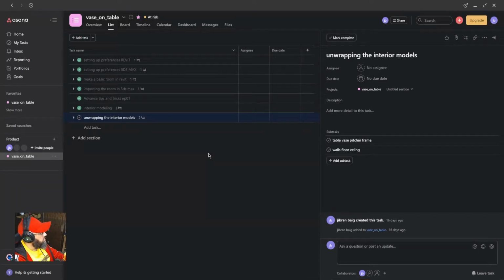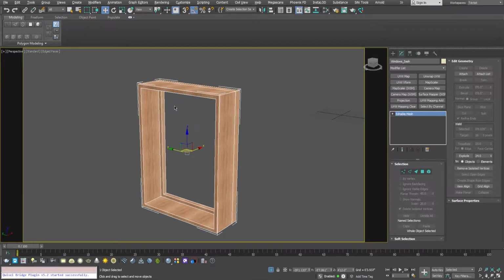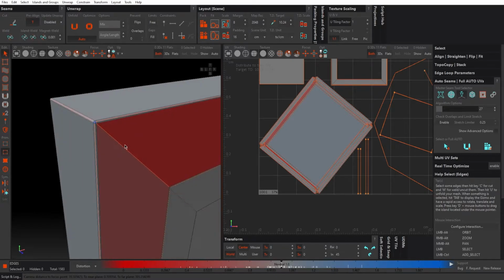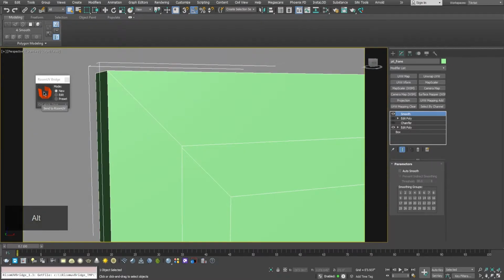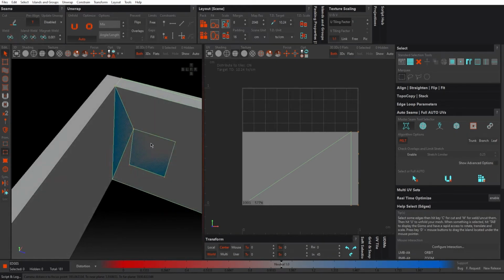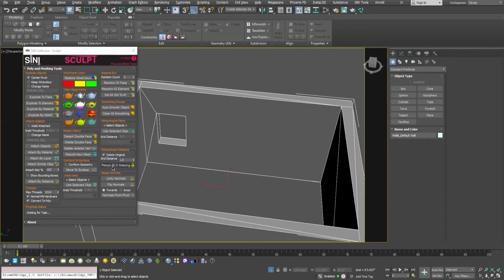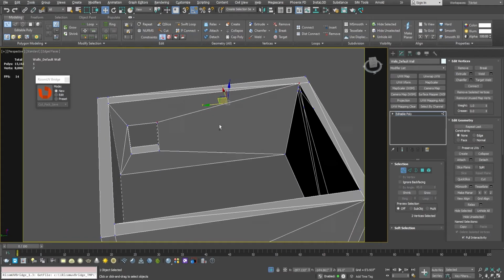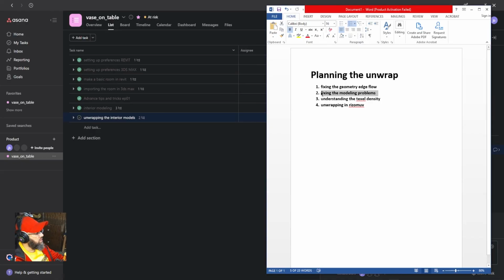Unwraping Part 1 planing fixing gematery problems and edge flow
planing fixing gematery problems and edge flow